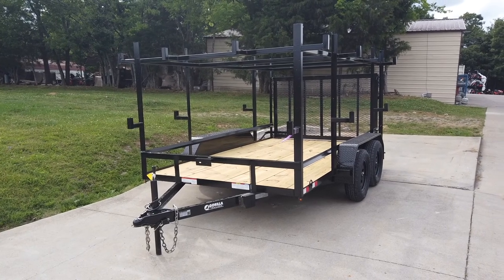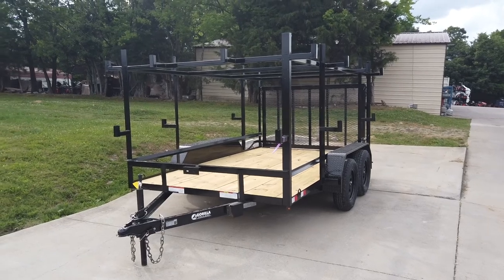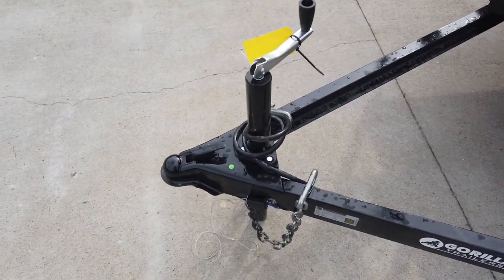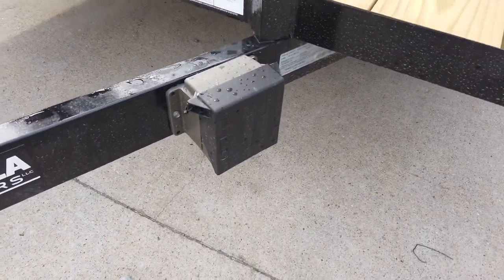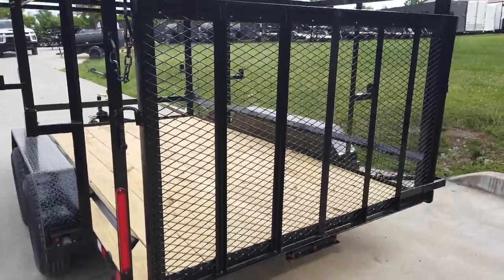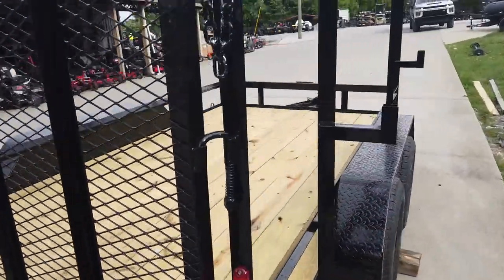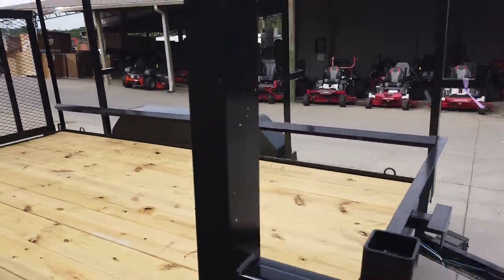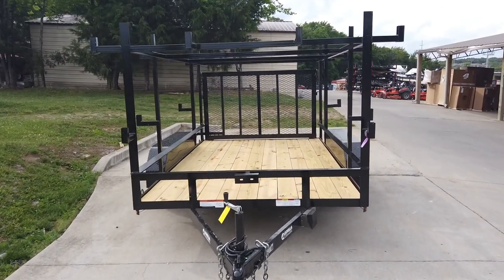Review of 7x12 Utility Trailer with 4ft Ladder Rack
7x12 Straight Deck Utility Trailer (2) 3500lb Axle w/ 4ft Ladder Racks

Features:
- 4ft Ladder racks
- Straight deck
- (2) 3,500lb Greaseable axles with brakes on the rear axle
- 15" Steel tires and wheels
- Adjustable jack, coupler, and safety chains
- Fully wired LED lights
- Tie-down points
- Pressure-treated wood flooring
- Heavy-duty fenders
- Spare tire holder
- Spring-assisted loading ramp

Hours
Sunday: CLOSED

Nashville Location
3533 Murfreesboro Pike